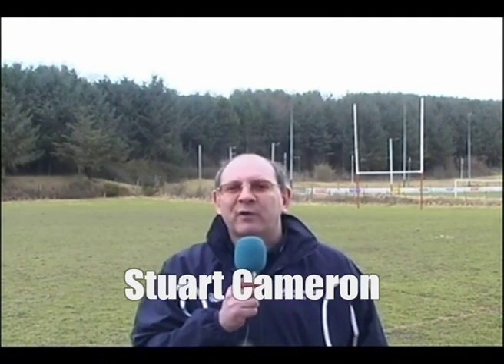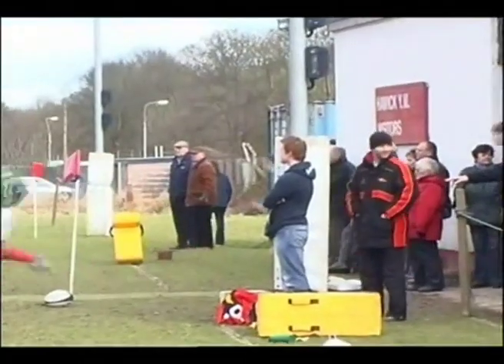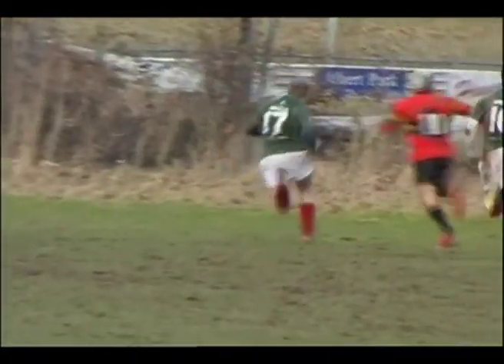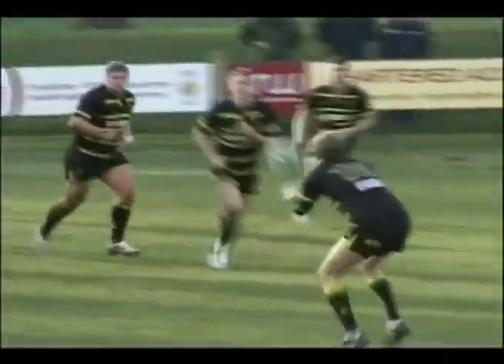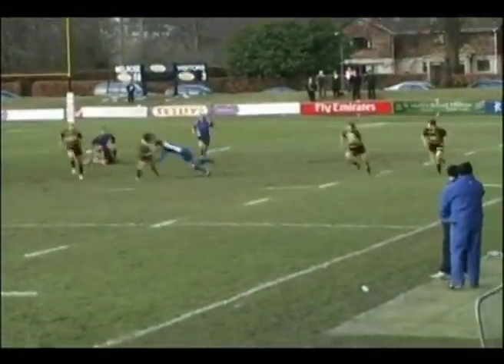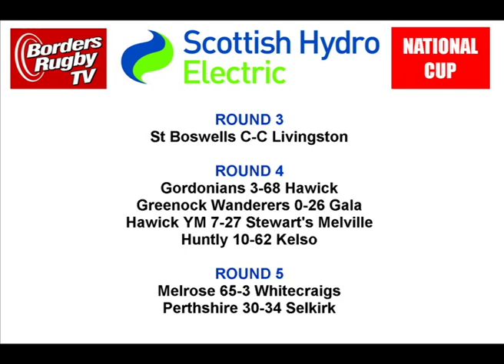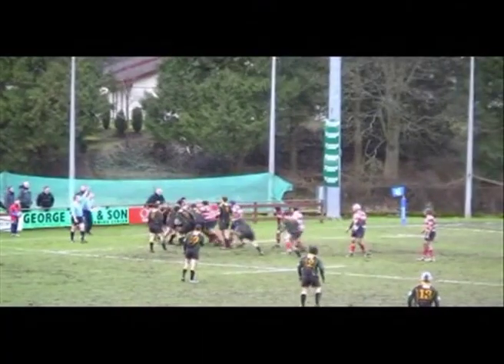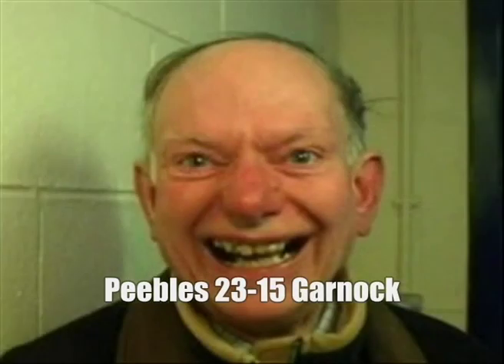BORDERS RUGBY ROUNDUP 2008-2009 SERIES - EDITION 26 - 23.2.09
More action from days gone by when Borders Rugby TV began broadcasting at the start of the 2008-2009 season.
In this edition there's cup action featuring rare footage of Hawick YM v Stewart's-Melville, Peebles v Garnock and Melrose v Whitecraigs plus interview with Hawick YM's Glyn Desport and Jammy McFarlane.  Plus some controversial news involving St Boswells and reports from Atholl Innes, Bill Polson and Laing Speirs.